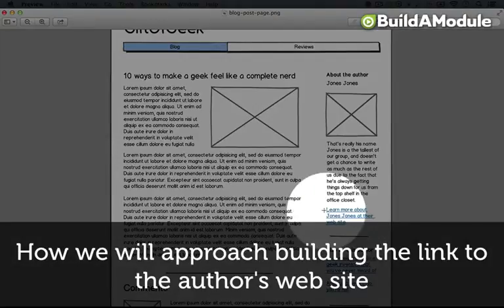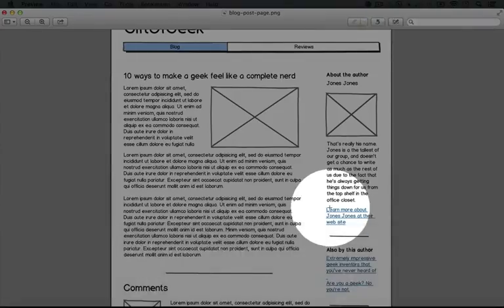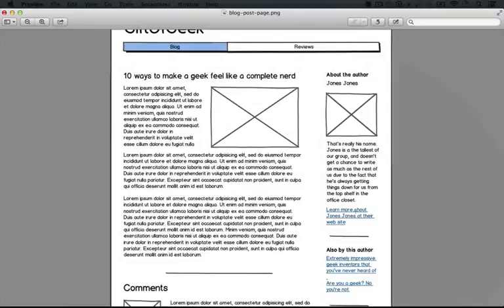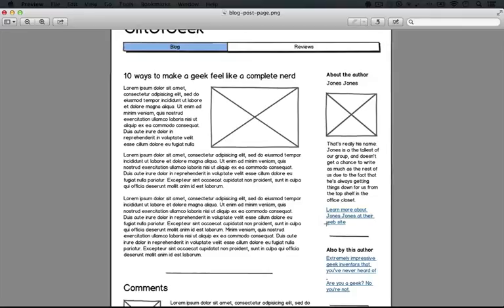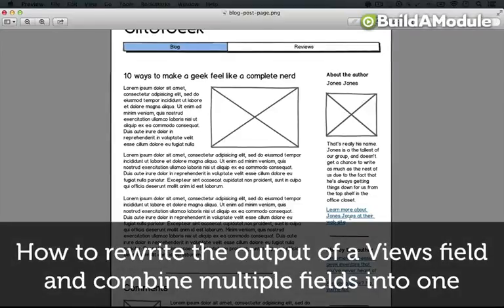155. How we will approach building the link to the author's web site (a Drupal how-to)